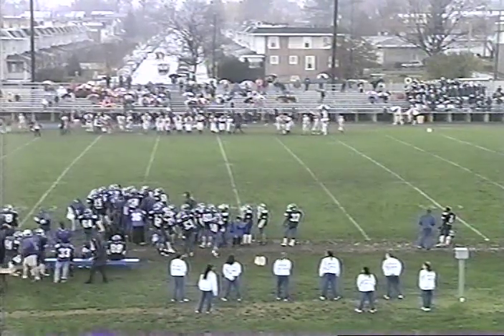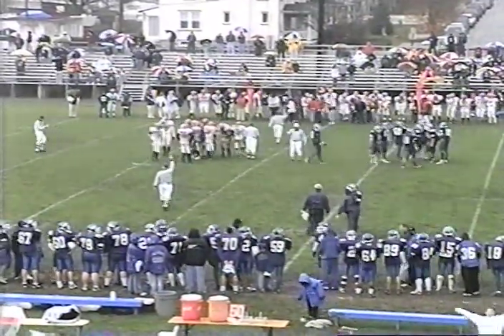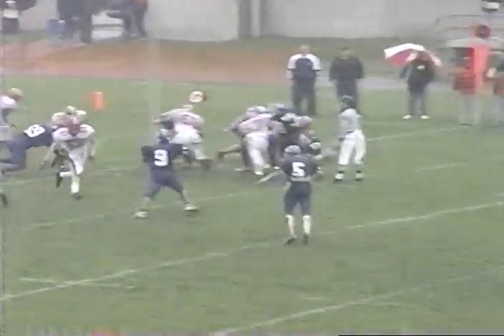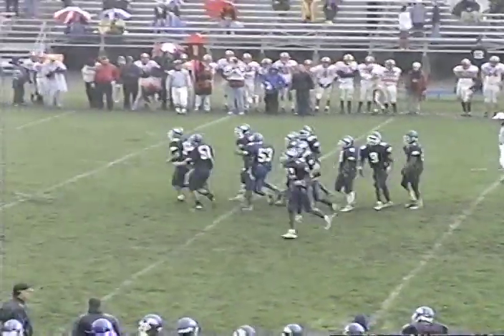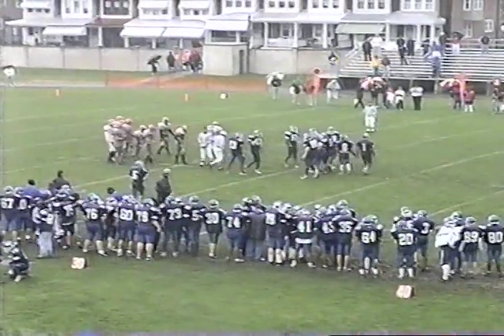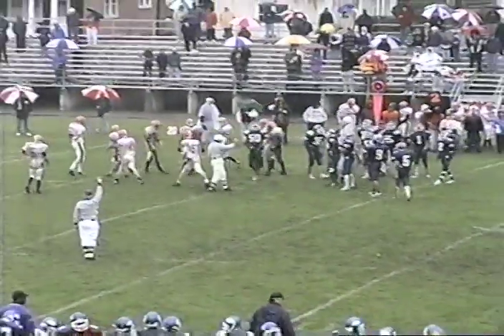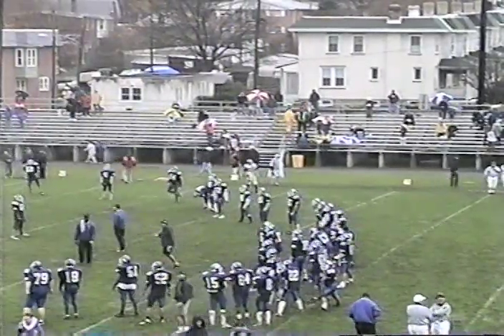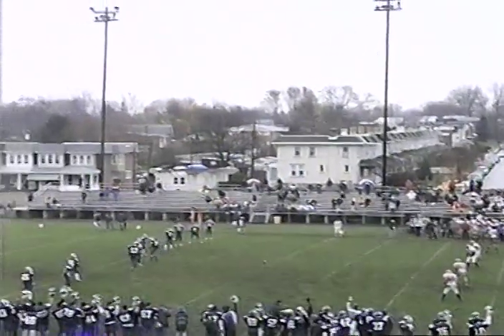1999 Norristown Football vs PW Part 2